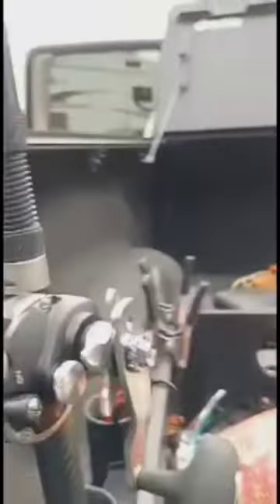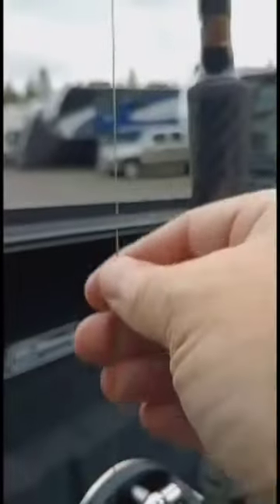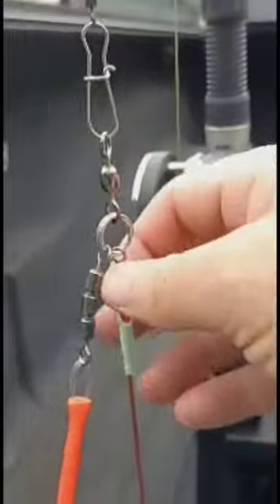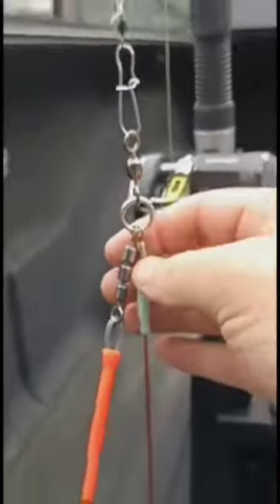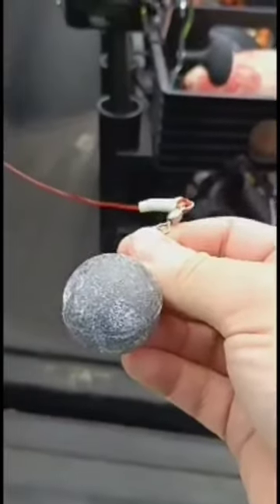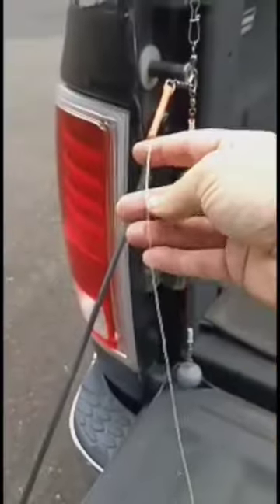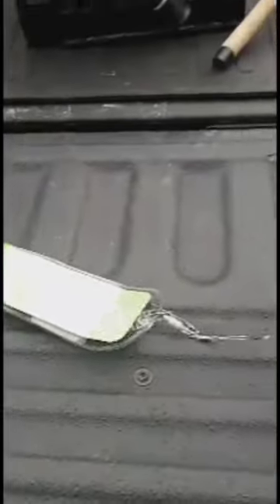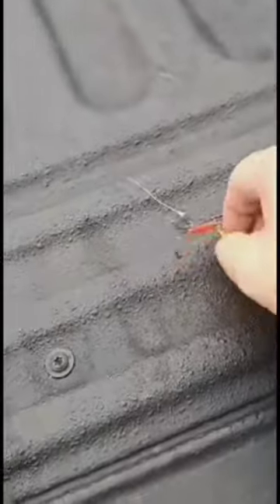Salmon Setup That Works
Salmon Setup